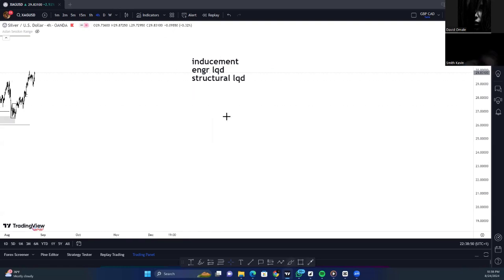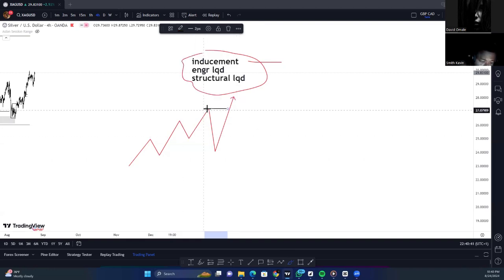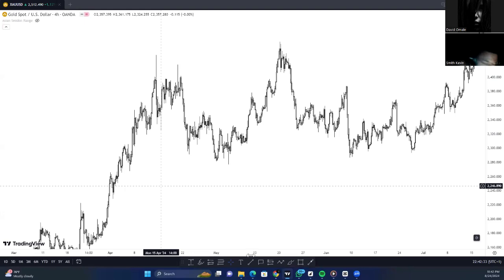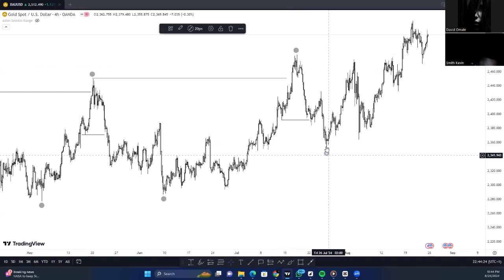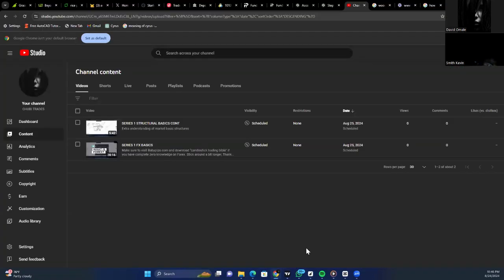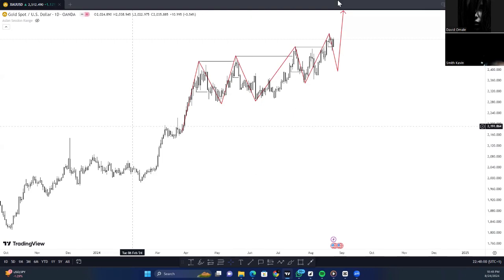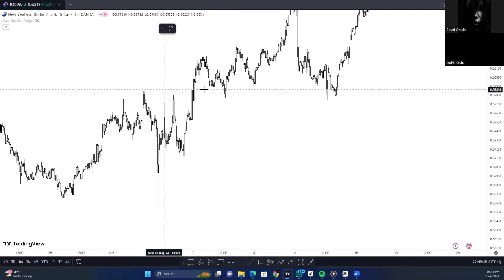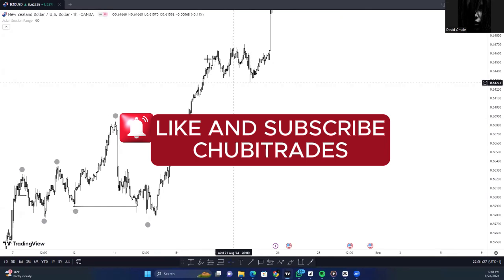SERIES 1 ADVANCED MARKET STRUCTURE (cont)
Knowing how to map structure is a very important tool in the trading business.